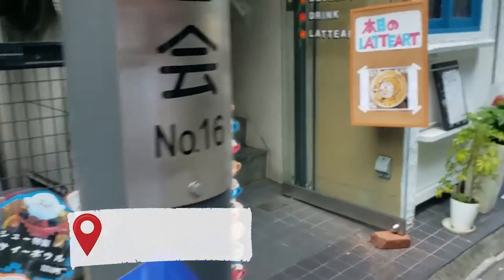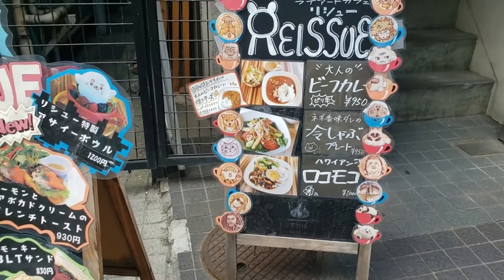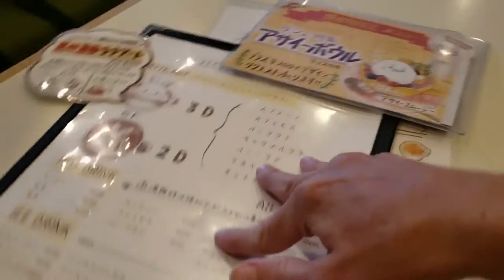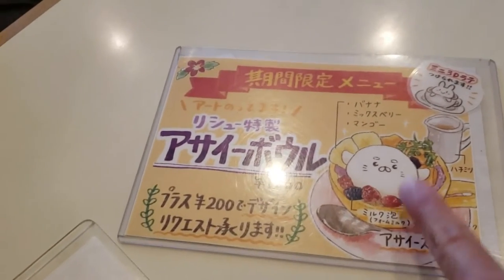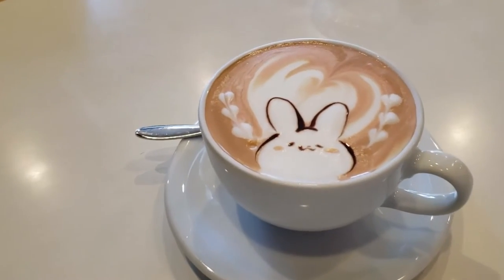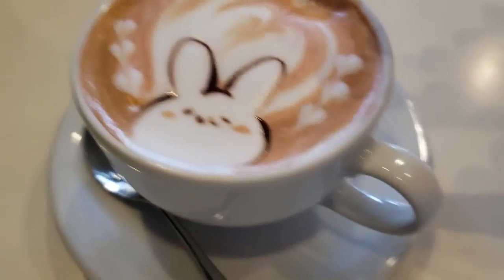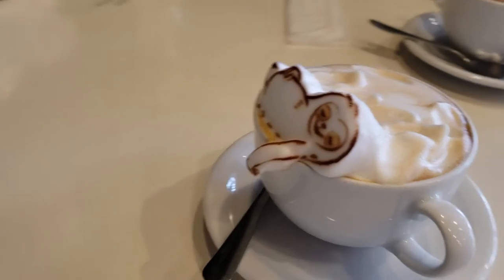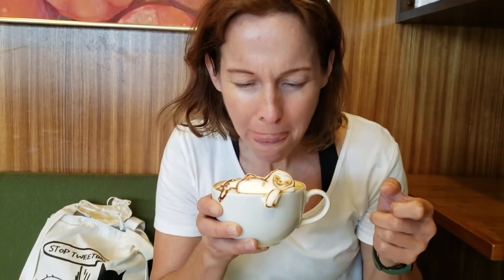Reissue Cafe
Join Michelle as she hangs out at Reissue Cafe in Harajuku, Shibuya. It's a small, laid-back coffee shop where you can get 2D or 3D artwork on your drink in all its frothy kawaii cuteness. You can also provide a picture which their skilled latte artists can copy. How awesome is that? Their drinks taste delicious, too!

Probably the most difficult thing to do there is to choose which artwork to get. Find out what 3D creature Michelle ordered on her coffee (hint: rhymes with froth). Let's go!

Reissue Cafe is located at 3 Chome-25-7 Jingumae, Shibuya City, Tokyo 150-0001.
✨Study Japanese in Tokyo! For more information on KCP's Japanese language courses,

🧡Follow us for more Japanese learning content and KCP activities!🧡